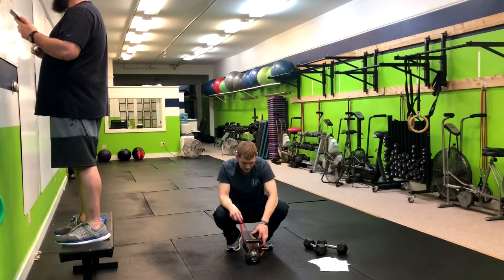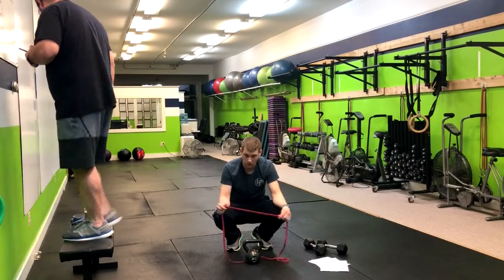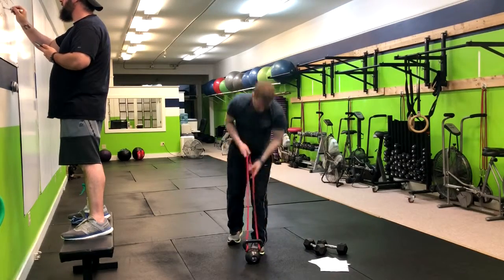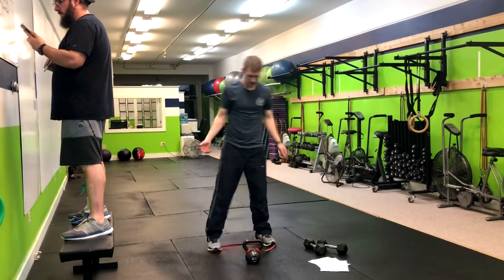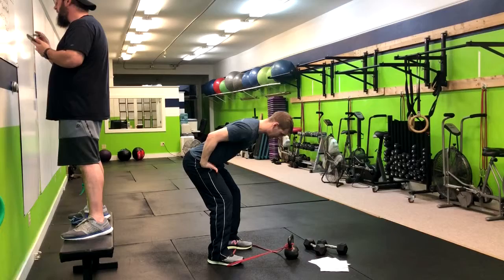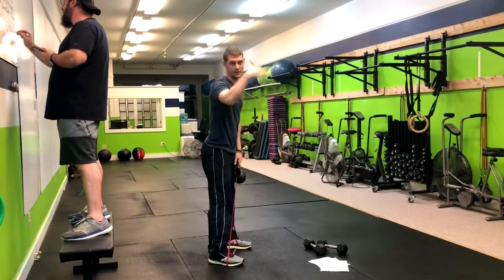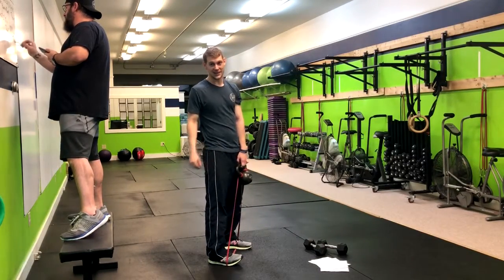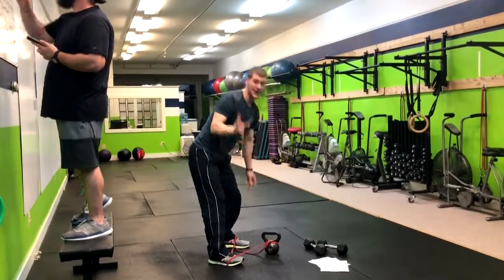Banded Kettlebell Swing